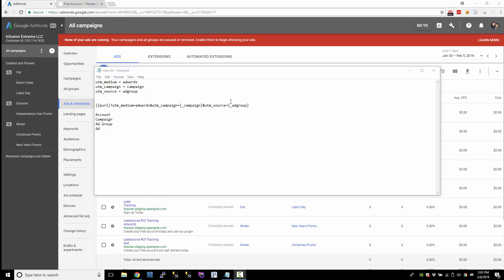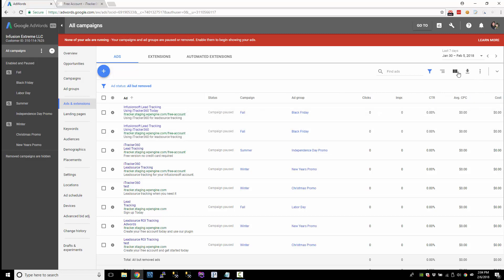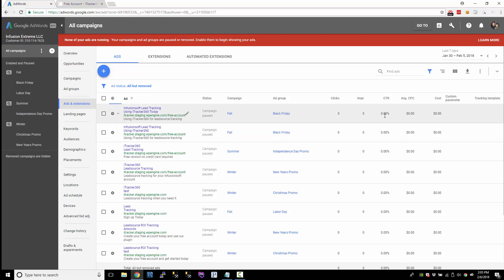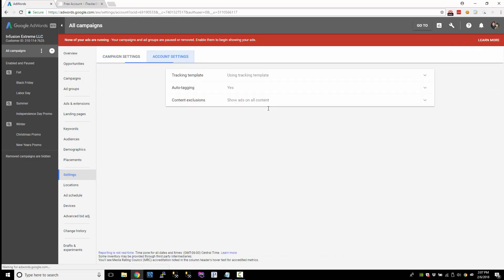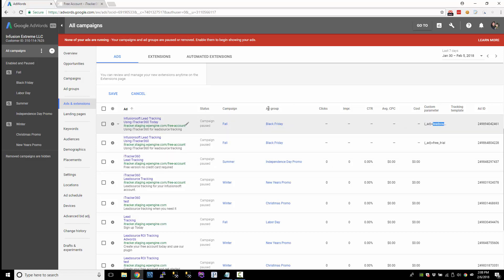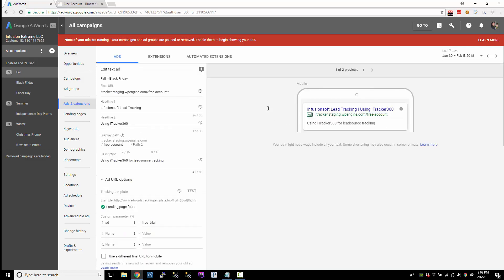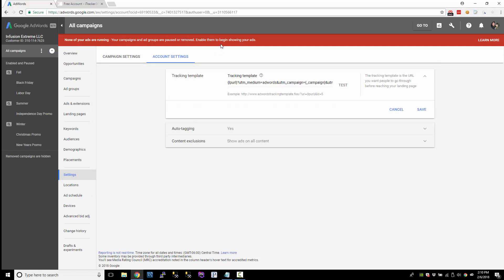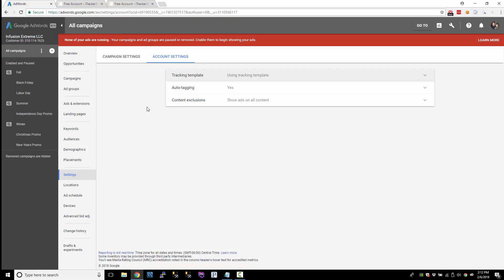Part 4 - Ad Level Tracking and Value Track Parameters